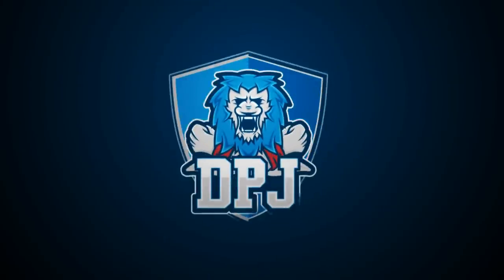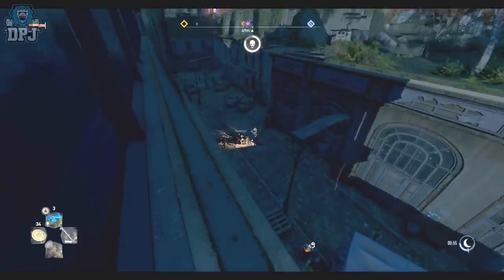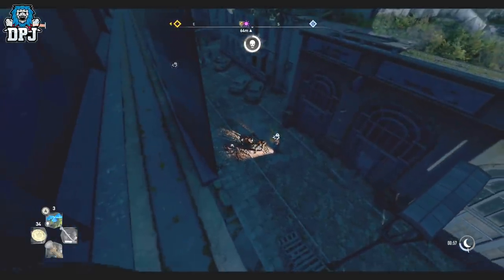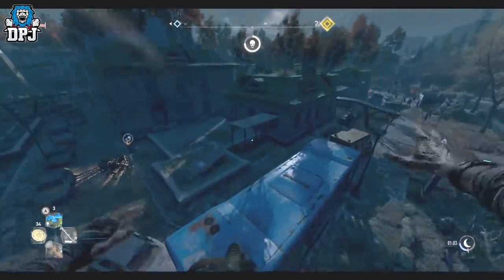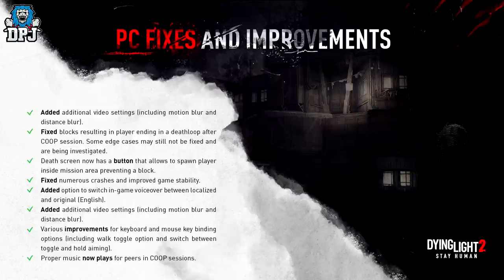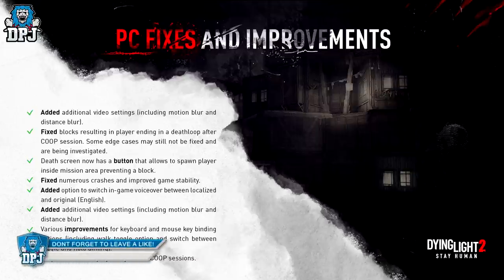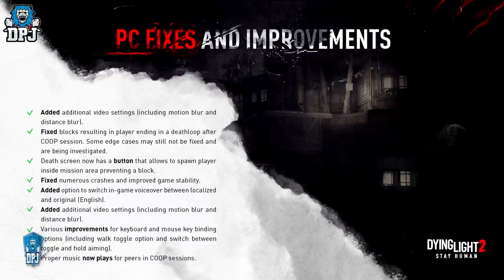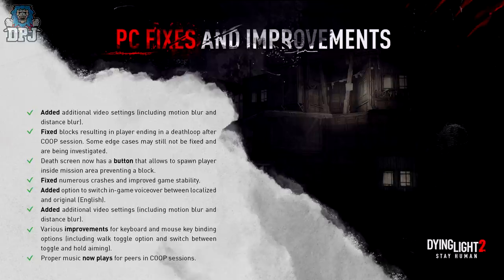Dying Light 2: THIS IS MASSIVE - MAJOW NEW PATCH FIXES - Patch 1.0.6 Details - PC Patch 1.0.6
This Dying Light 2 1.0.6 patch should fix many issues players are having on PC.